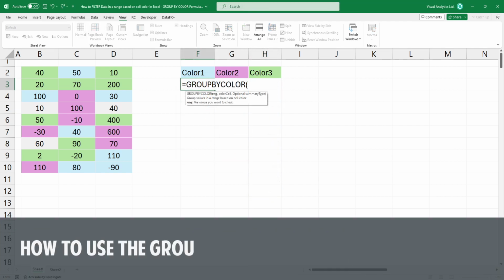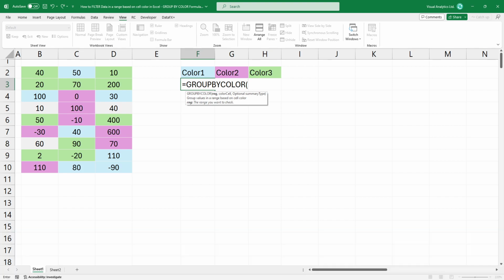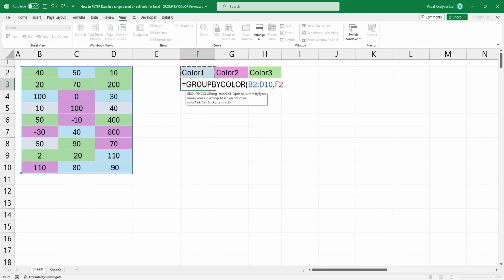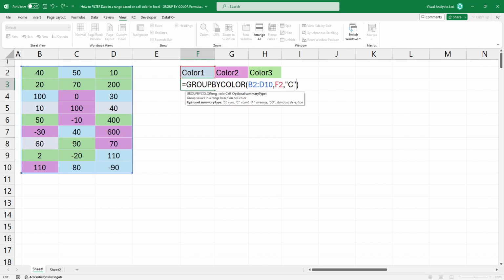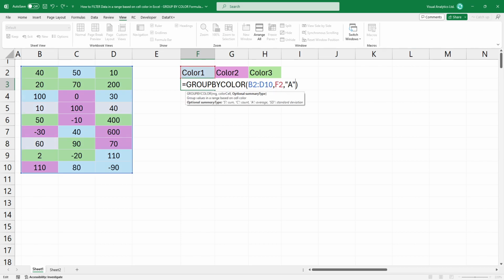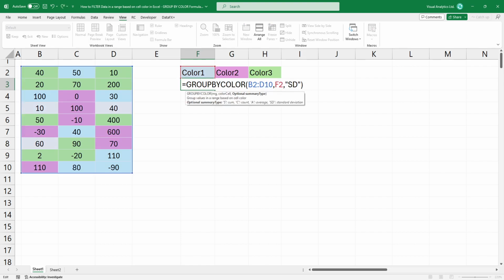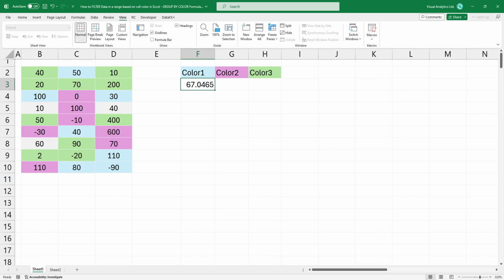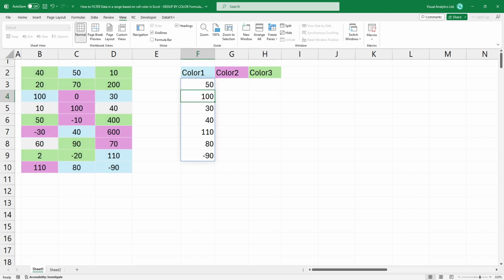How to FILTER Data in a range based on cell color in Excel - GROUP BY COLOR Formula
In this video, I'll show you how to Filter Data in a range based on cell color in Excel.

Chapters:
00:00 Intro
00:07  How to Filter and Group Data in a Range based on Cell Color in Excel

Discover the power of data analysis in Excel with our GROUPBYCOLOR formula tutorial. If you've ever needed to filter and analyze data based on the background color of cells, this video is for you!

What You'll Learn:
- Understanding the usage of "GROUP BY COLOR" to filter data ranges in Excel.
- Learn how to apply different operations like sum, count, average, and standard deviation within colored cell groups.

We'll guide you through the step-by-step process of creating a group of values based on color criteria. You'll see real-life examples of the formula in action, making it easier for you to adapt it to your own Excel sheets. Don't miss out on uncovering the hidden potential of your colored datasets.